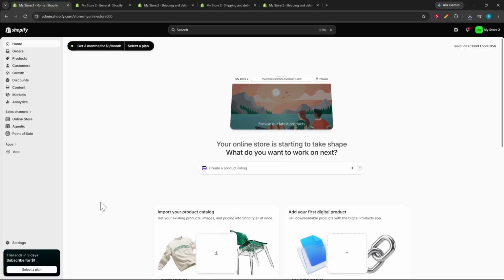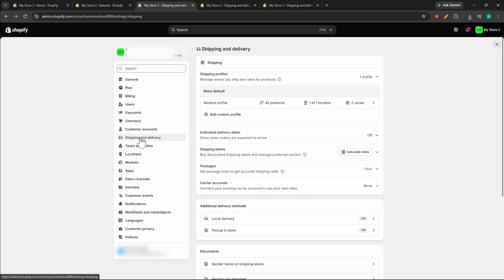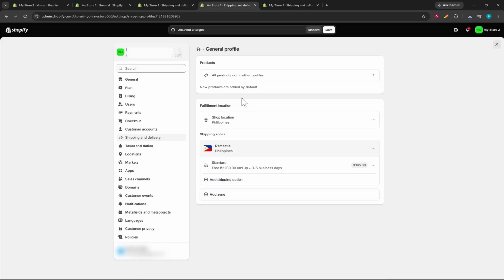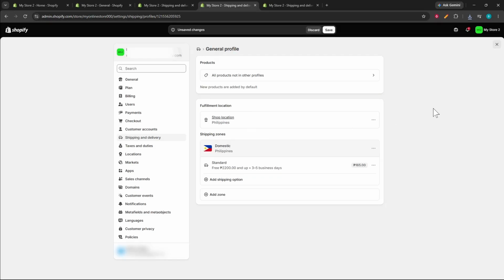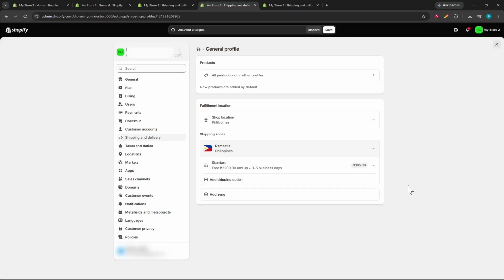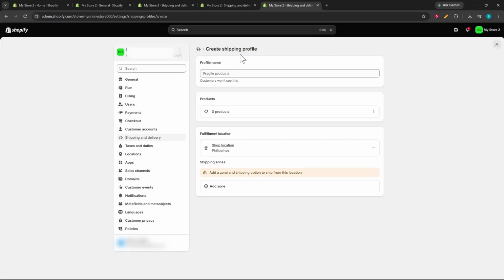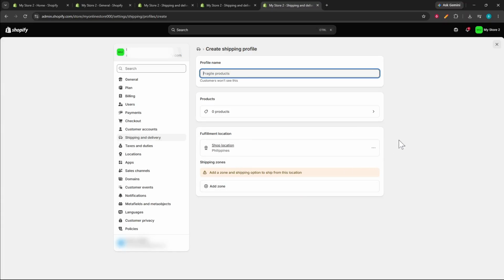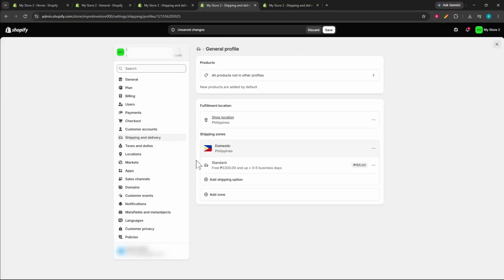How to Set Up Shopify Shipping and Delivery Settings [2026 Full Guide]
In today's video, I'll show you how to set up Shopify shipping and delivery settings step by step. Whether you're launching a new store or updating your shipping options, this guide will help you configure the delivery settings customers see during checkout.

You'll learn how to access Shopify shipping settings, create or review shipping rates, configure delivery options, manage shipping zones, and review your shipping setup before accepting orders.